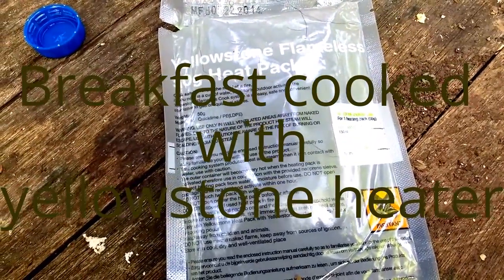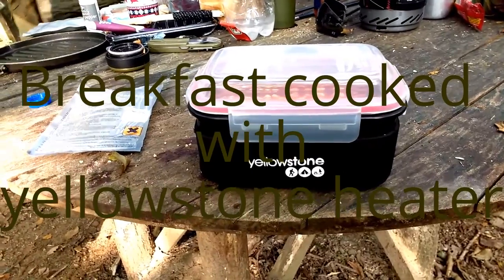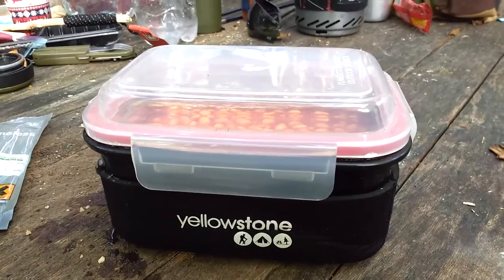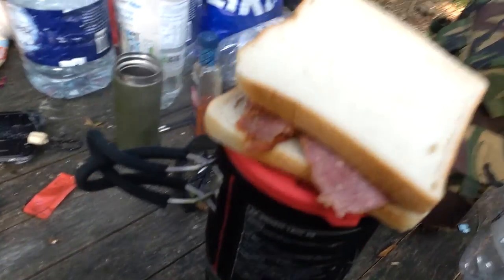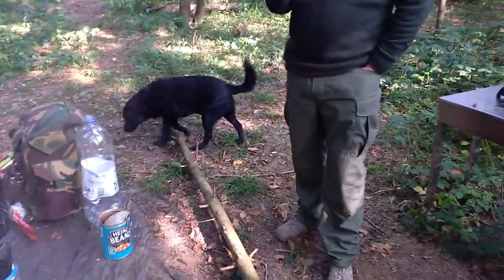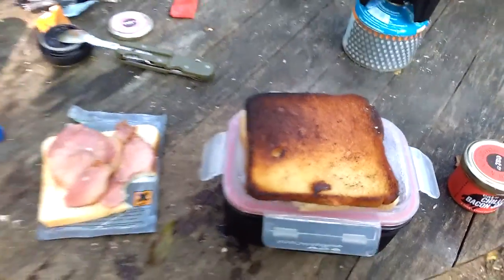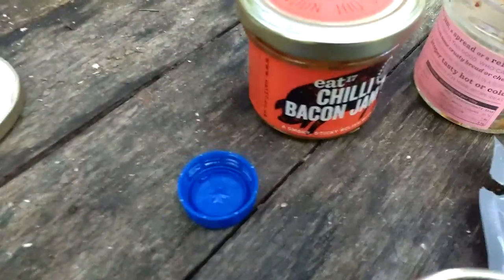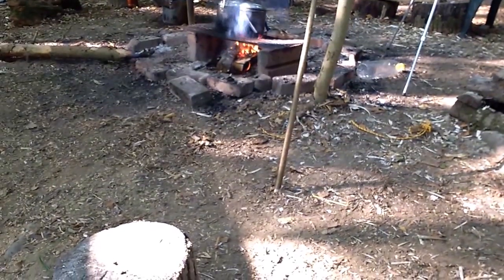Breakfast test for yellowstone self heater, plus extras!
i quite like the idea of this for times when you really dont want to lug around a cooker and pots and pans etc, with this lunchbox sized device, you can put a heat pack in the base ready and a pack of food or ration pack in the top, and when ya get where your going, just add water, open the food pour it in and boom , hot food, no pots n pans or cooker required!